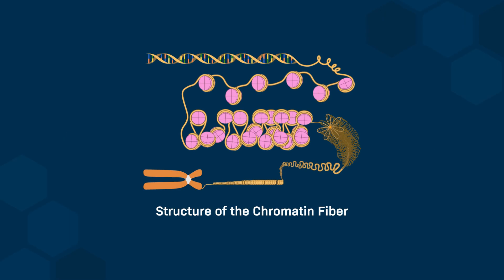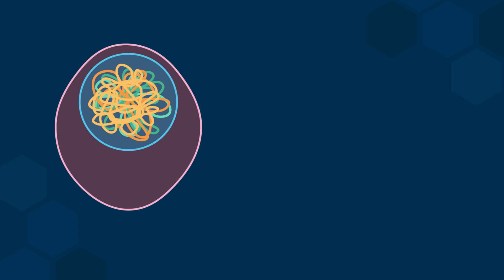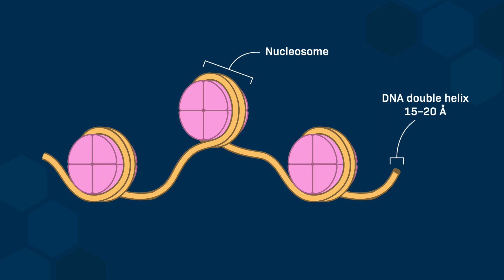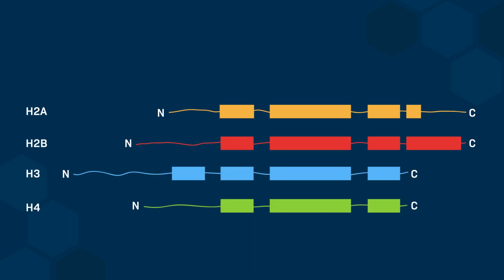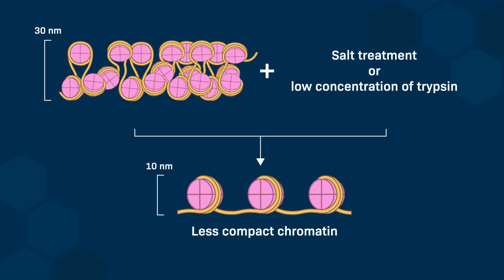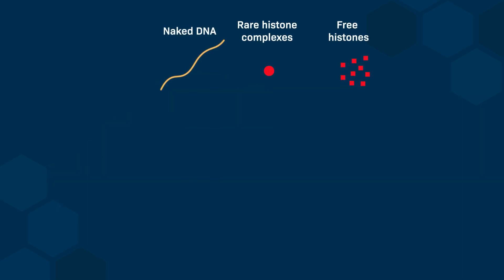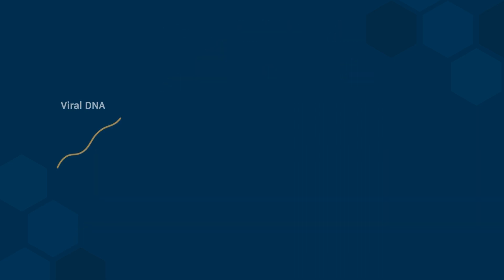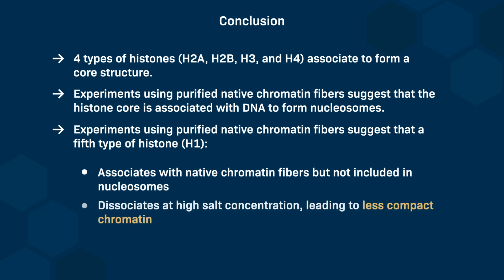Structure of the Chromatin Fiber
This video explains the structure of chromatin fiber, highlighting the roles of structural proteins and histones in DNA packaging within the cell nucleus. It details the formation of nucleosomes and the involvement of histone H1 in chromatin compaction.